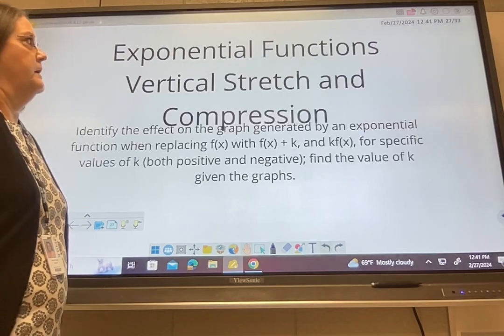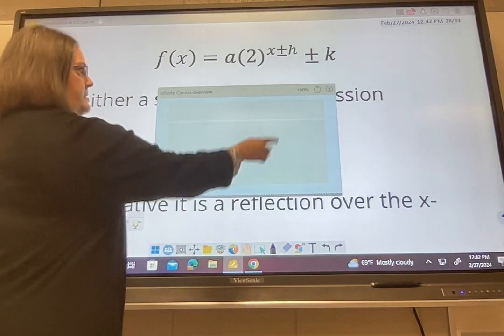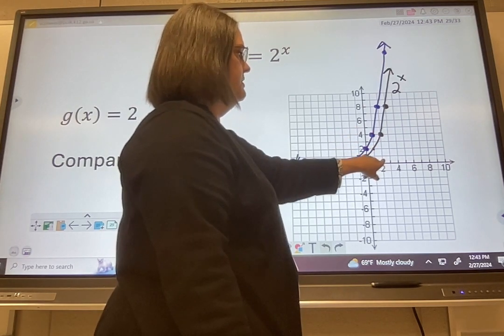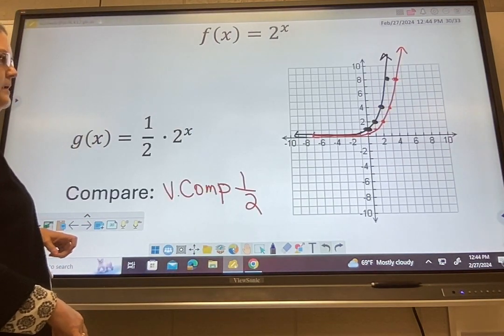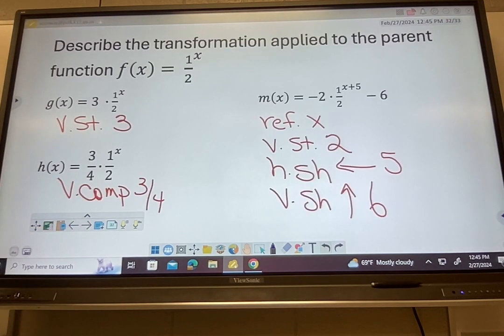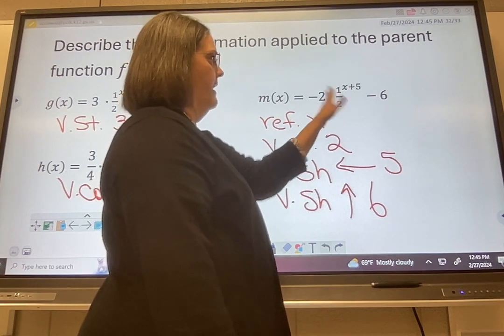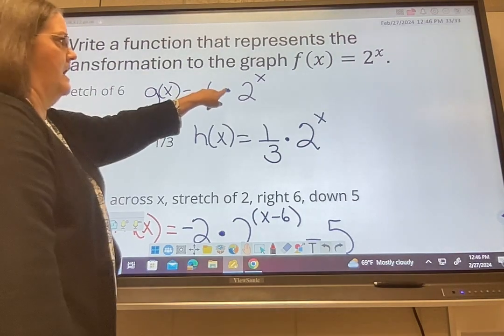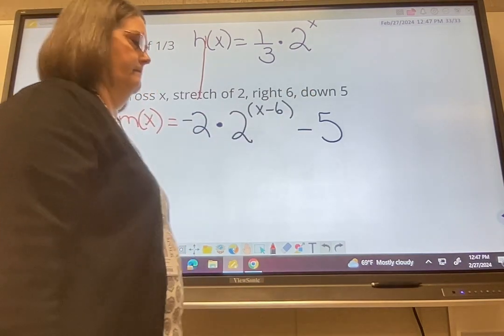Exponential Stretch and Compression